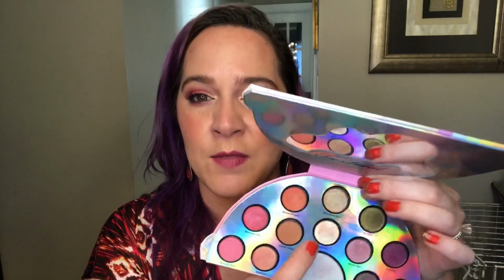Birthday Era Project Pan Collab - Finale!!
Hi guys!!
This is the finale for this project. Thank you to Kathy for creating this project and inviting me to join in!!  Everyone’s info is down below.
Paula